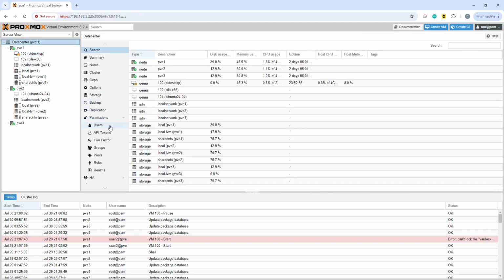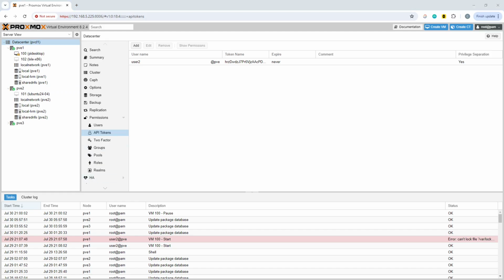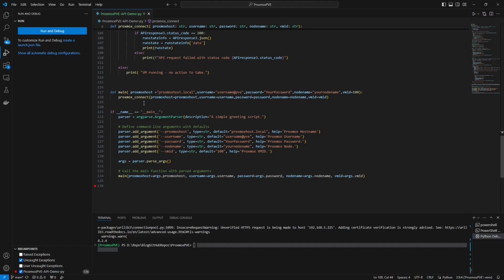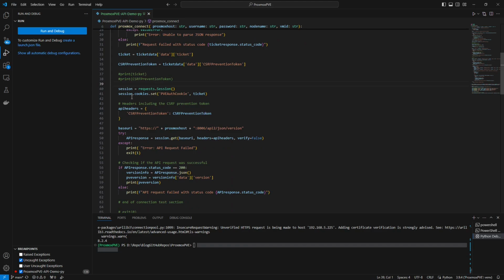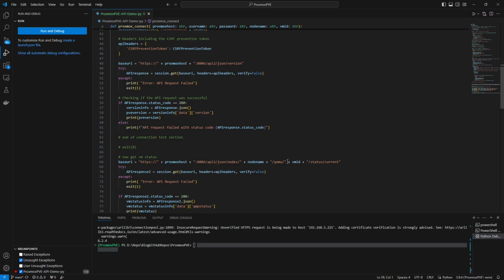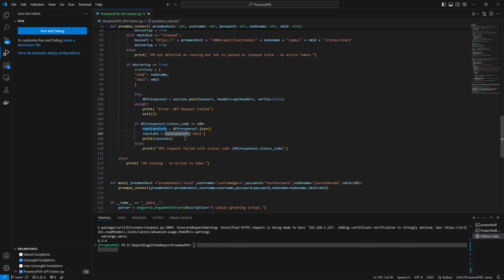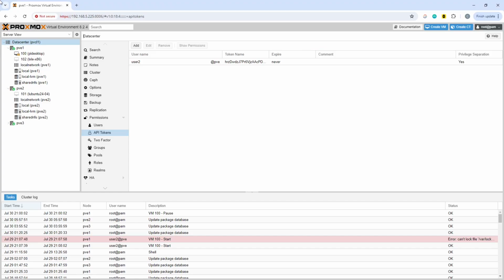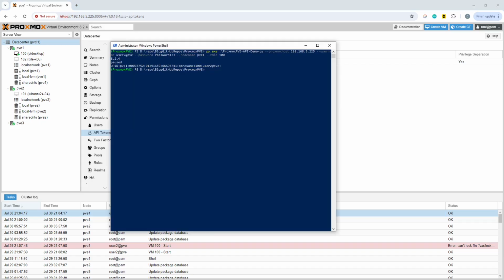Proxmox API with Python Quick Start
Getting Started with Proxmox PVE API in Python

The video is part of a Proxmox PVE Nested Virtualization home lab series, where we will be building out a lab environment to test Proxmox no subscription features and functionality.

Since Broadcom's acquisition of VMware, many customers are looking elsewhere for their virtualisation requirements - this video shows what you need to do to use the Proxmox REST API.

This video is a supplementary to the previous video on Proxmox APIs where we used Postman and Powershell

In this video, we run through the following with the API in Python.

We look at:
Quick review of access user with API access.
Using Python to get an access ticket.
Using Python to access the API using the access ticket and session cookie.
Doing something practical with the API - getting and controlling a VM run status.